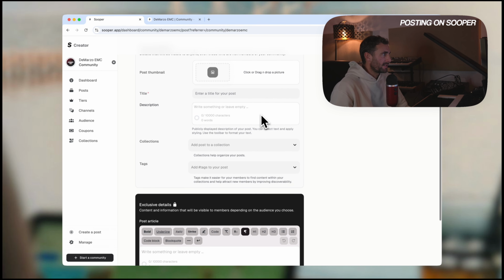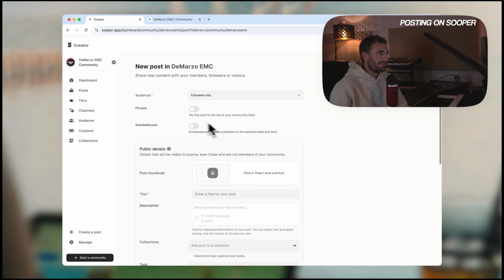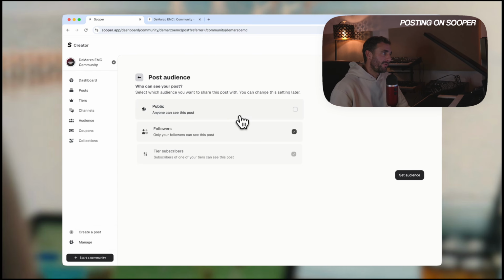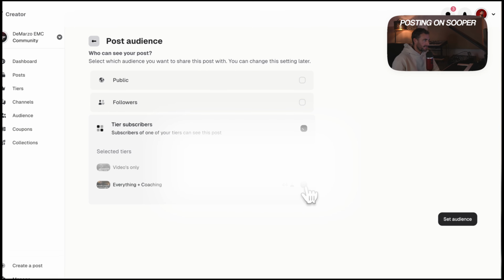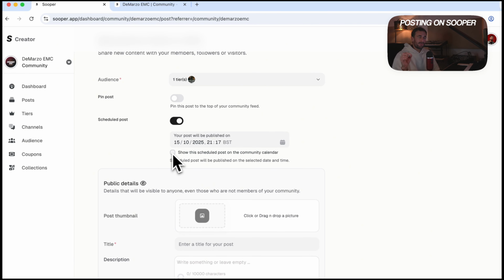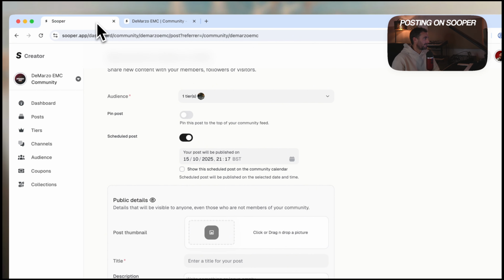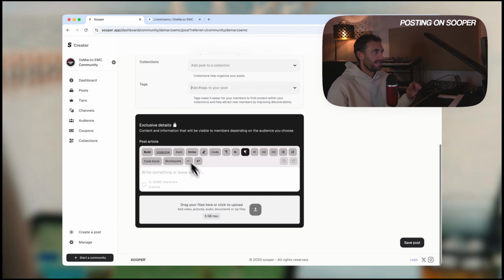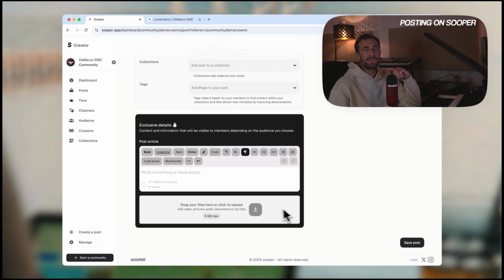Making A Post on SOOPER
In this quick tutorial, we’ll walk you through everything you need to know to create engaging posts that reach your audience, boost visibility, and grow your community.

You’ll learn how to:
✅ Create public and members-only posts
✅ Add text, images, videos, and links
✅ Optimise your posts for engagement and SEO
✅ Schedule and share your content with your community

Whether you’re a music producer, fitness coach, podcaster, or entrepreneur, this video will help you master posting on Sooper and make the most of your creator space.